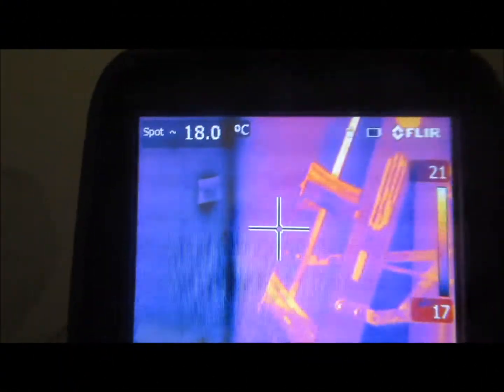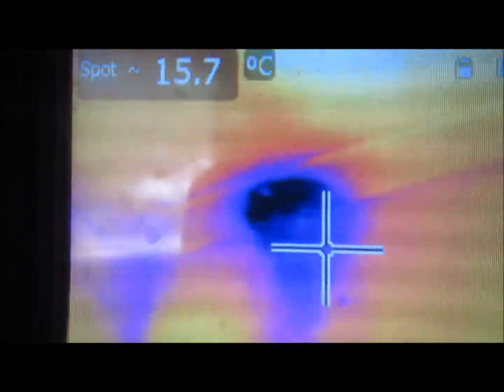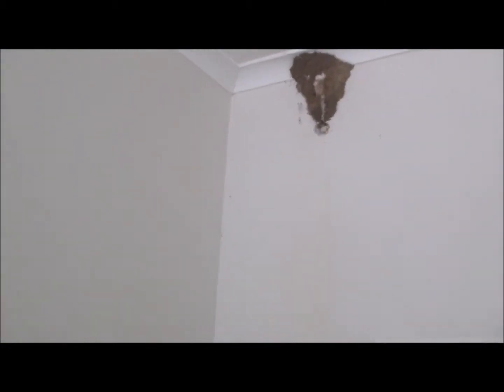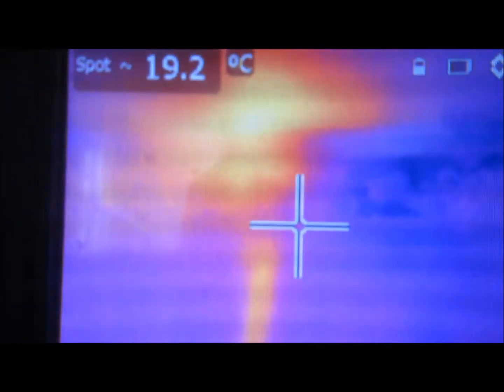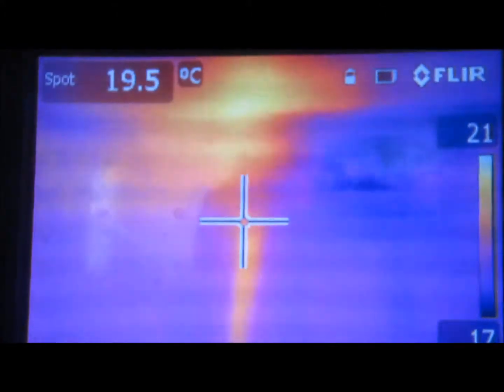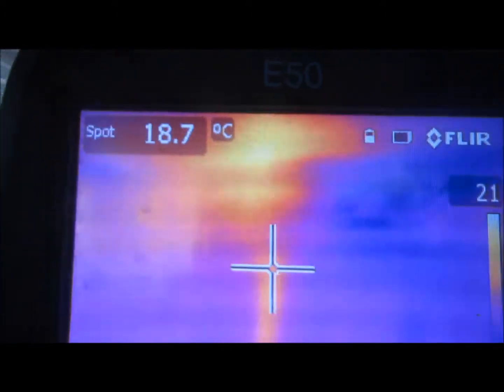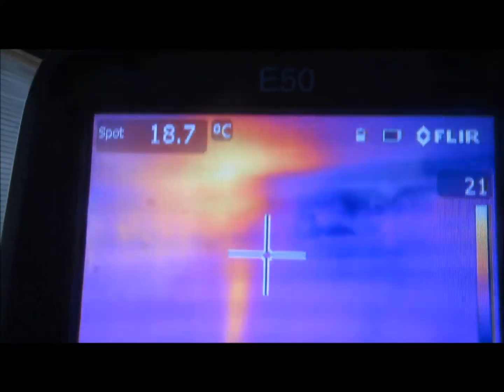Finding termites with a Thermal camera in Tingalpa, Brisbane 2017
The thermal camera greatly assists in the detection of termites in structures. Where are they travelling, where are their nest located. Once we have this information, we can target the application of the initial controlling agent.